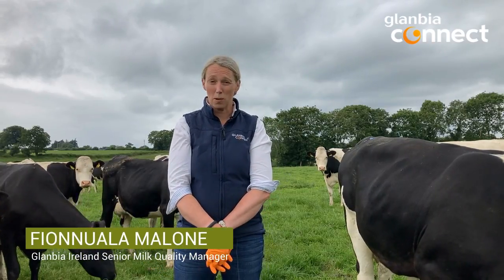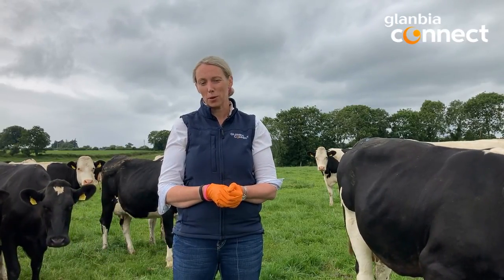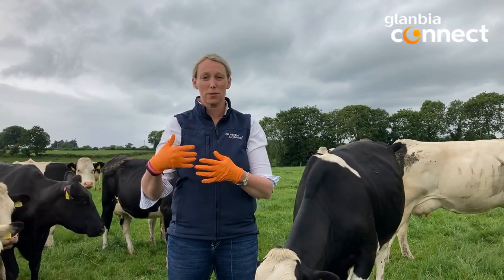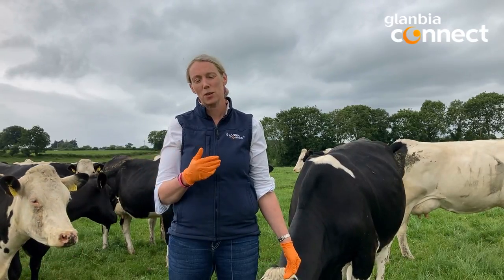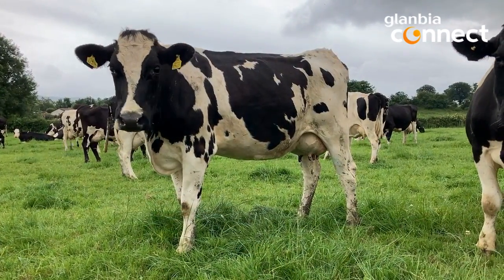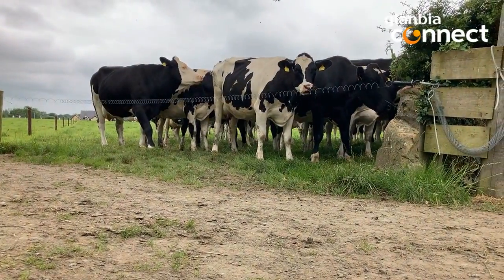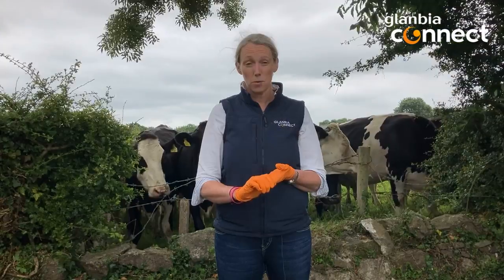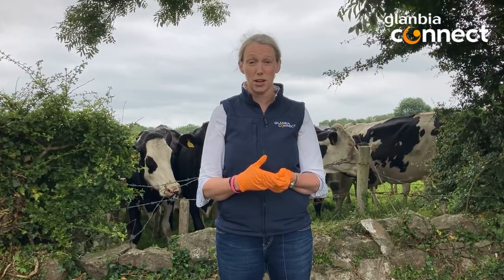Preventing Thermodurics at farm level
Senior Milk Quality Manager, Fionnuala Malone outlines the importance of teat prep and roadway maintenance in preventing thermoduric issues on farm.